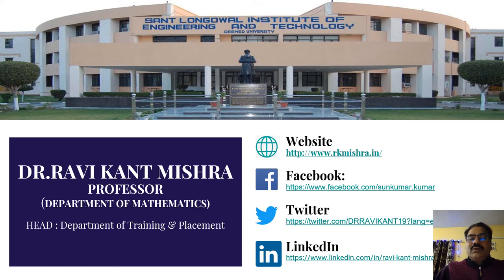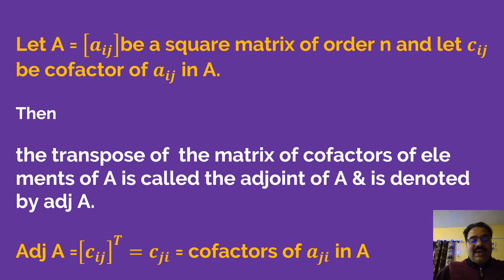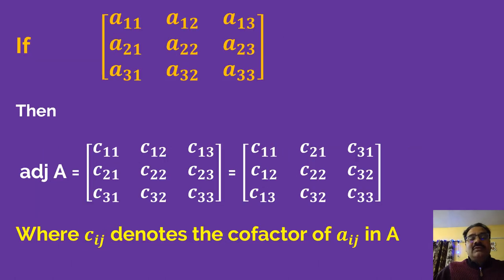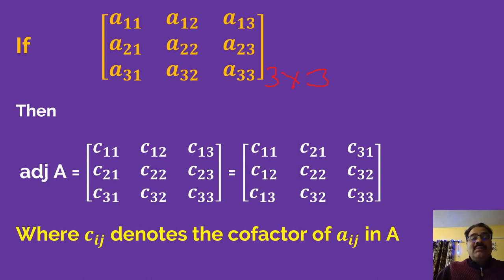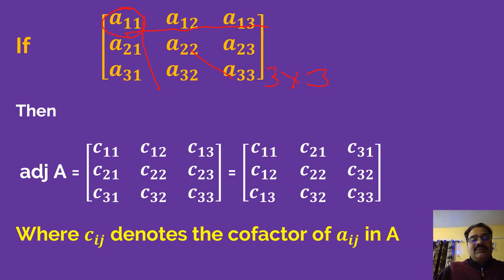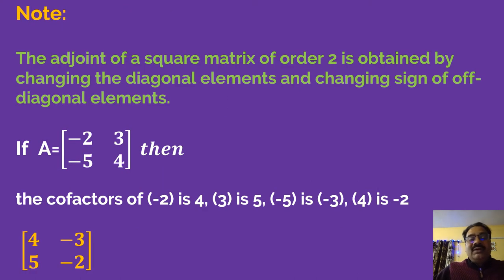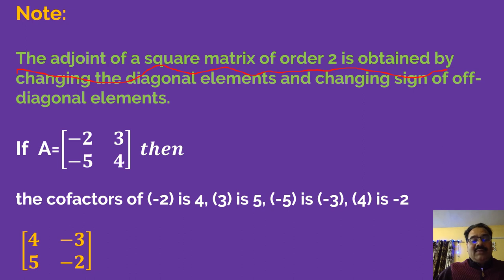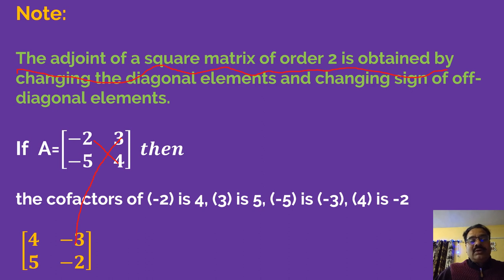ADJOINT OF A SQUARE MATRIX : Prof.(Dr.) Ravi Kant Mishra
This video is prepared by Dr.R.K.Mishra, for the  Mathematics students of Science and Engineering stream